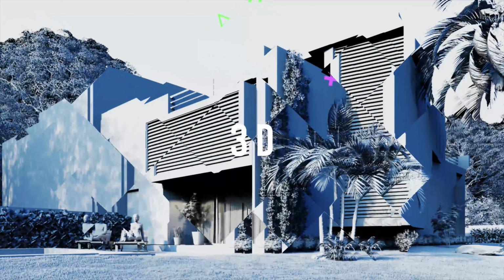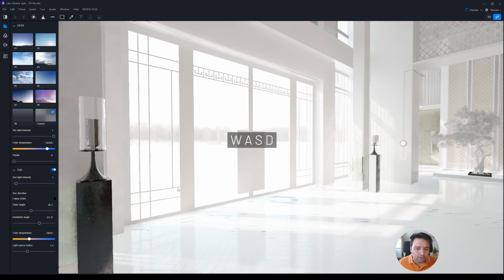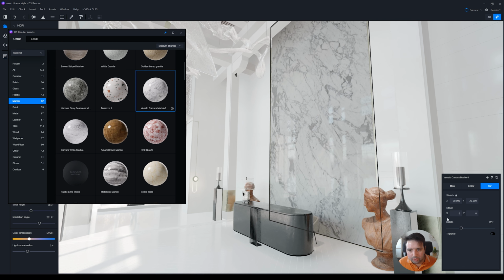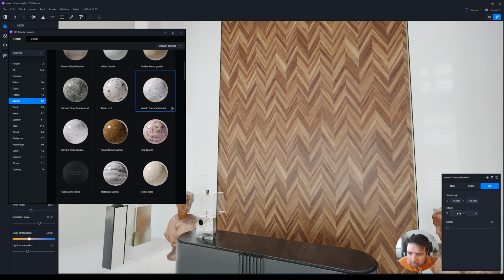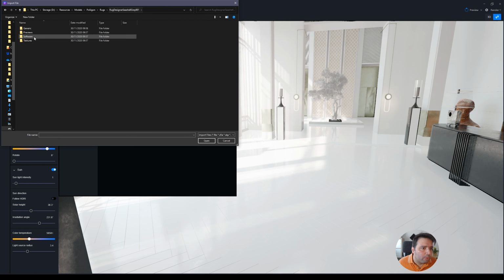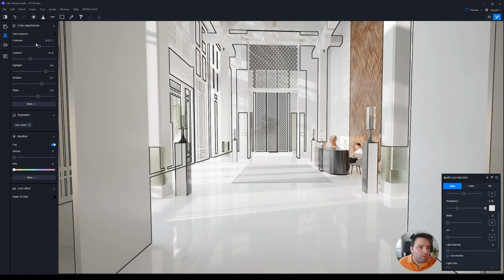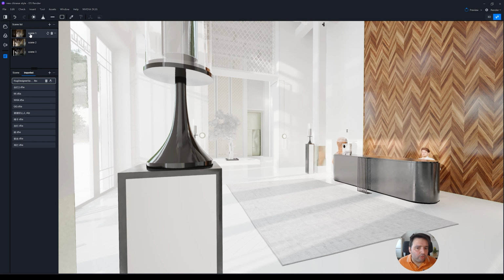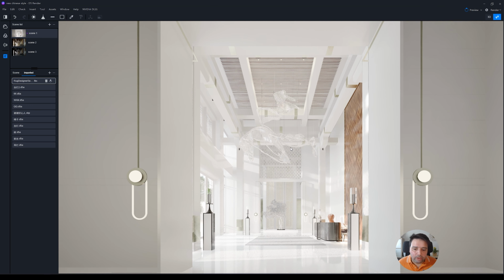D5 Render First Look - Real Time Raytracing Renderer - Introduction Tutorial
I would like to show my first look at D5 Render! It’s a render engine based on Unreal Engine 4, and uses real-time raytracing, also known as RTX. This technique can achieve realistic lighting effects, it creates better and more realistic shadows and reflections.

This is done using D5 rendering software for architectural visualization. It’s a great 3D render software that saves a ton of time for architects because it helps you achieve the level of detail and realism not available in any other similar software.

RTX featured soft shadow, reflection, refraction, global illumination, and skylight making every frame robust, visually pleasant, and lightning-fast responsive.

00:00 Introduction
00:23 Short Overview of D5 Render
01:42 D5 Render Launcher
02:09 Look Inside D5 Render Software
03:15 Camera Navigation
04:16 Materials
10:41 3d Models
14:45 Render Settings
22:49 Outro